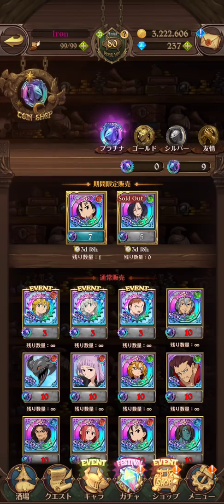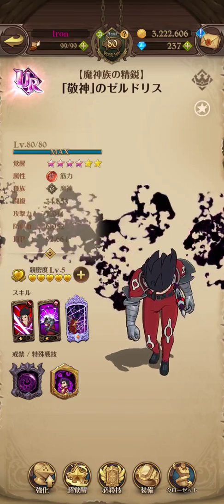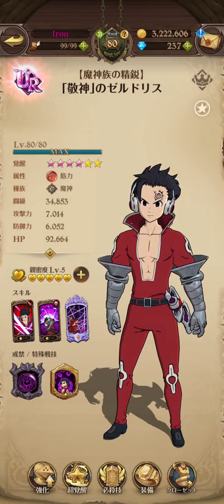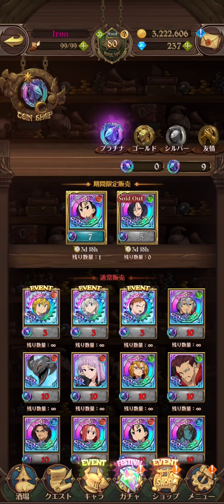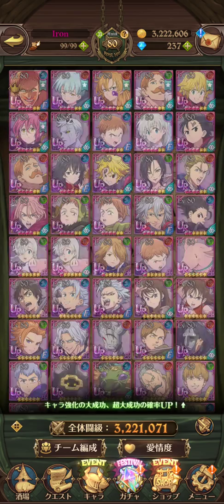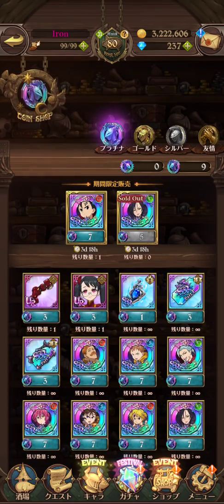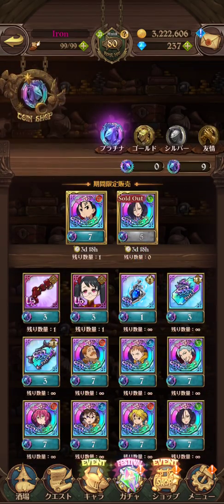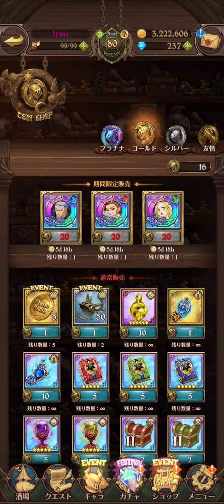Seven Deadly Sins Grand Cross Coin Shop Guide 2020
Hello Fellow Latex Warriors! Join me today as I show you the works of the Coin shop and the best way to approach it! I hope you enjoy!
Music in the background: Pokemon Heartgold Cerulean City Theme